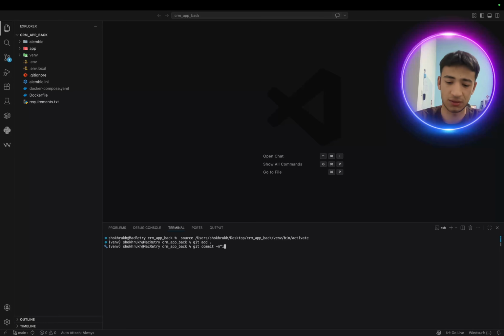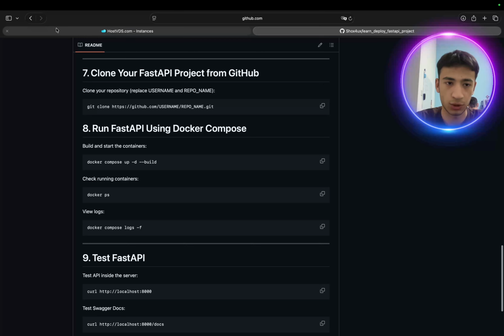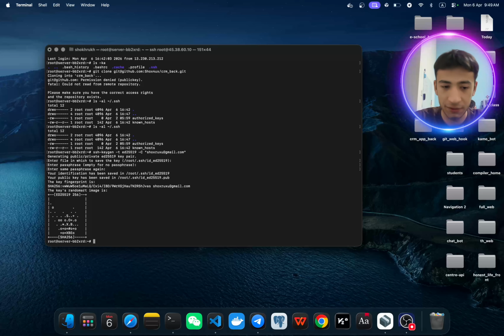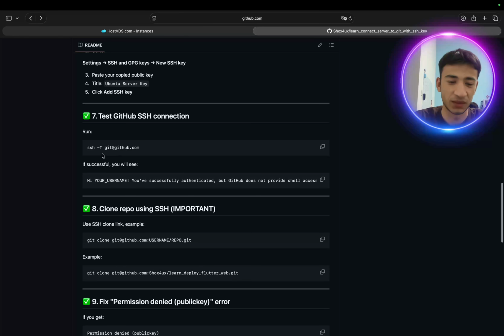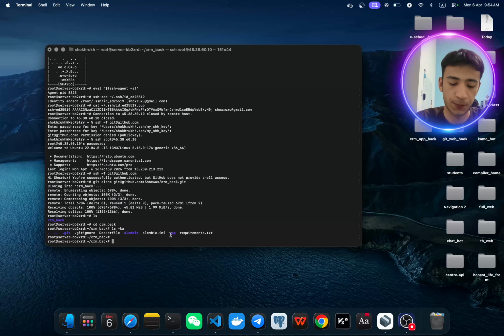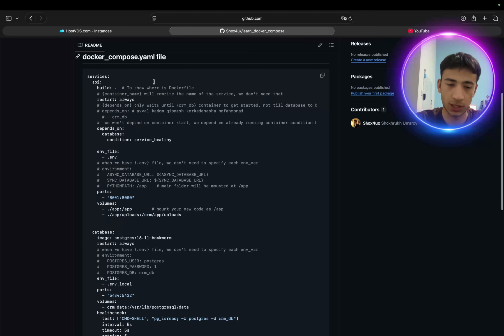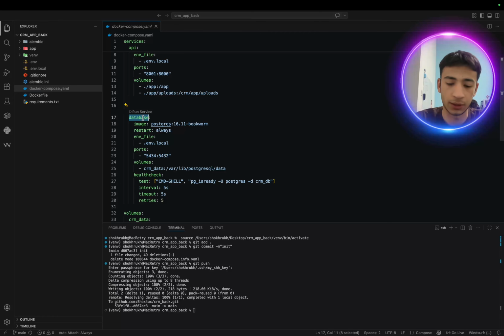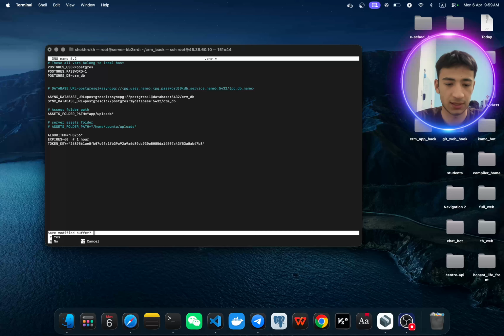Deploy FastAPI on VPS (Ubuntu) Step-by-Step | Local to Live Server | Part 2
🚀 FastAPI Deployment Part 2 is here!
In this video, we continue deploying a FastAPI project from a local environment to a real live server. If you already built your FastAPI app locally but don’t know how to make it accessible online — this tutorial is exactly for you.
In Part 2, we focus on the most important deployment steps such as configuring the server, setting up the environment, installing dependencies, and running the project properly on a VPS (Ubuntu server).
By the end of this video, your FastAPI backend will be running smoothly on a real server like a production-ready application.